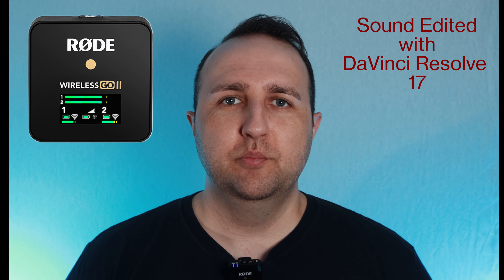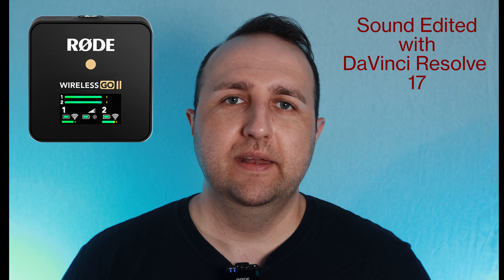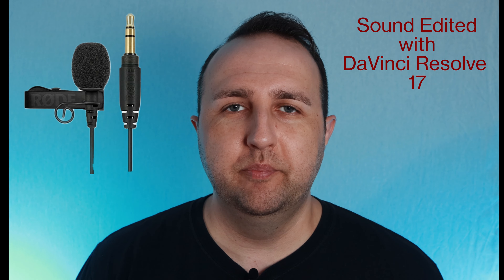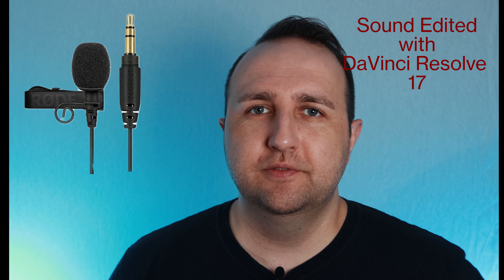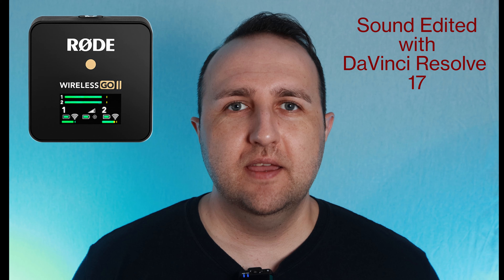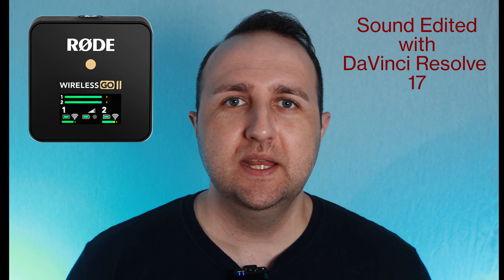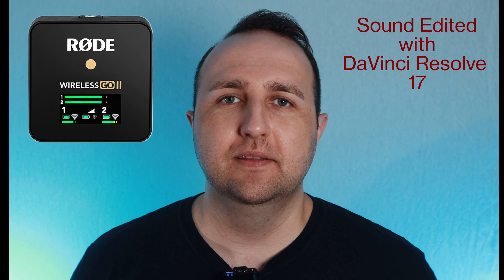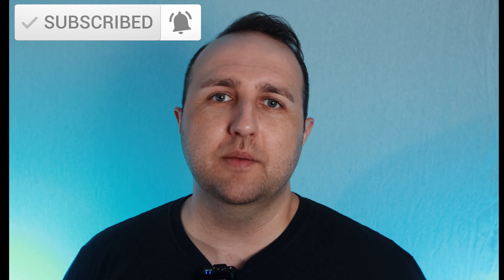Sound Comparison | Rode Wireless Go II VS Rode Lavalier Go | Edited and Unedited Samples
A quick sound comparison between Rode Wireless Go II and the Rode Lavalier Go.

Rode Go Lavalier